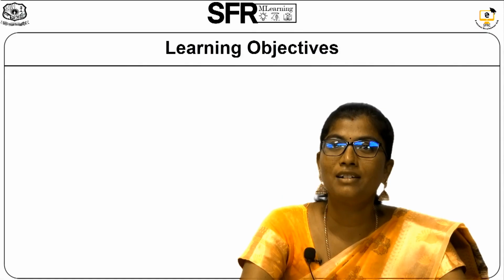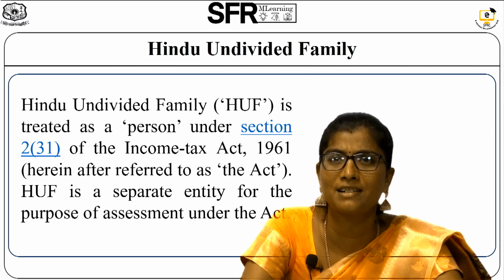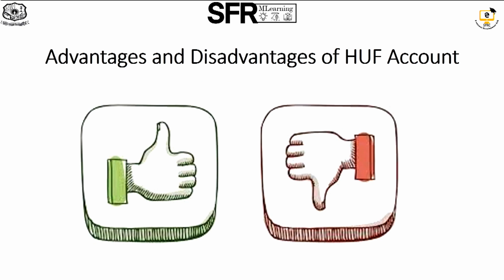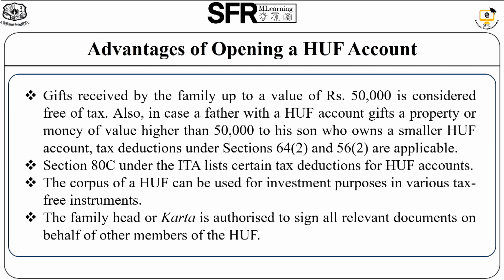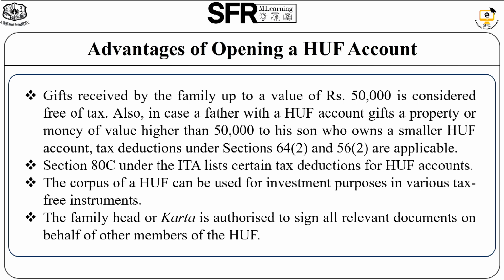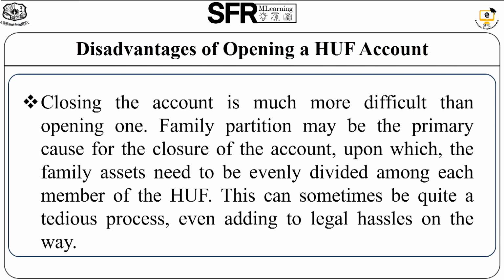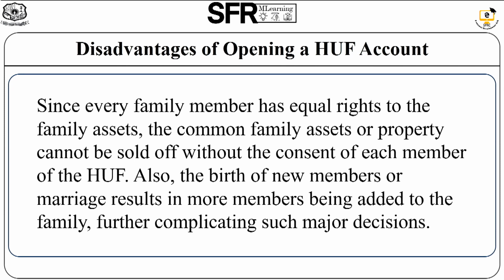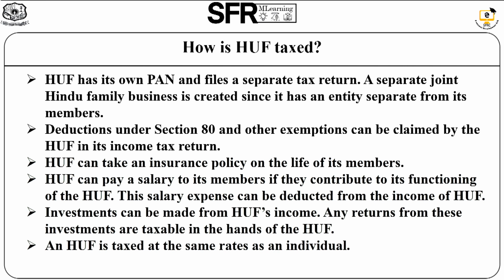Hindu undivided family form of organisation by Mrs.S. Subalakshmi, Assistant Professor of Commerce